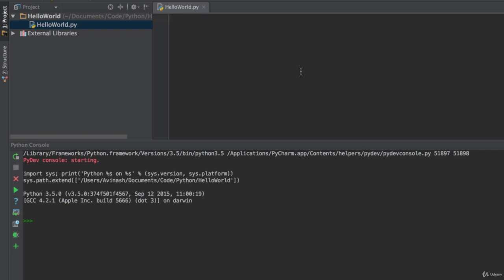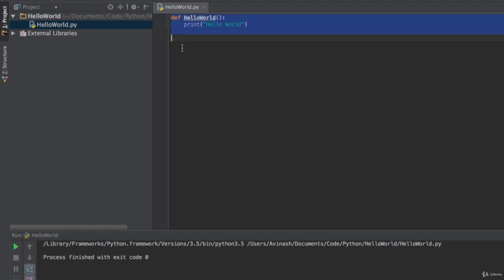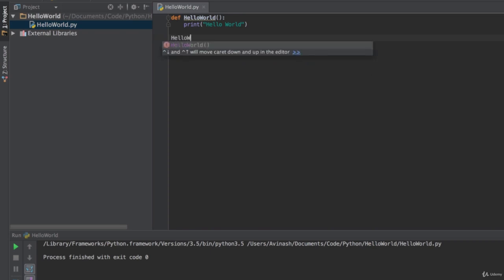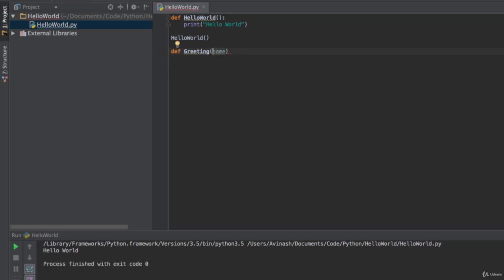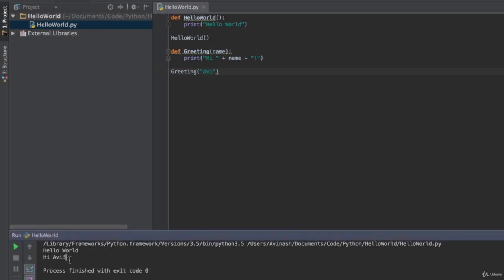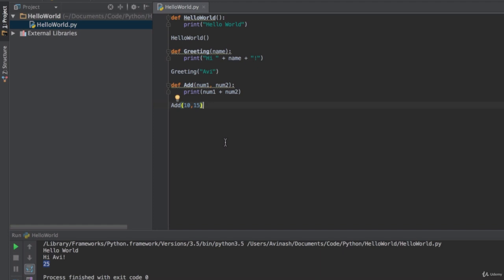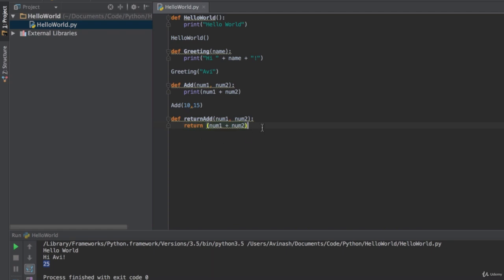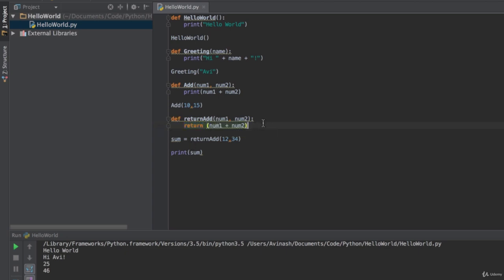functions in python programming language